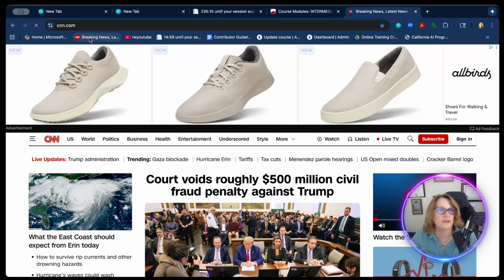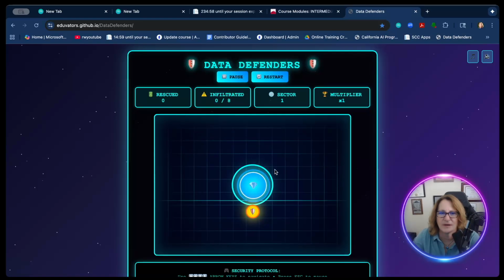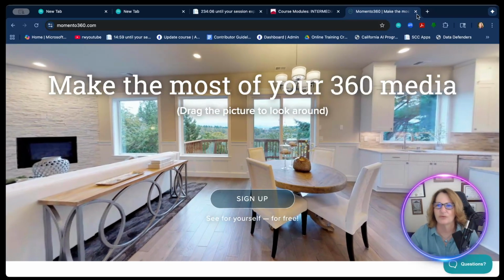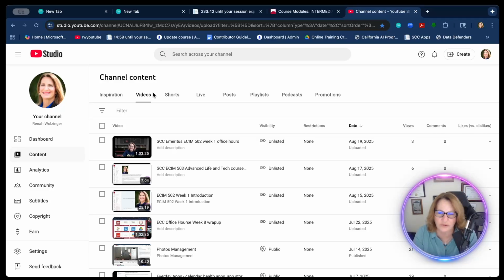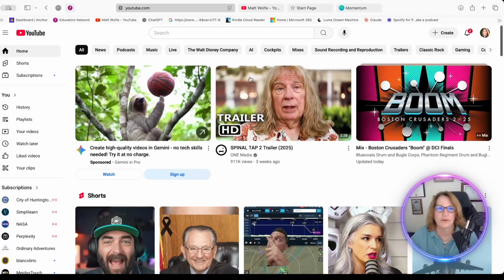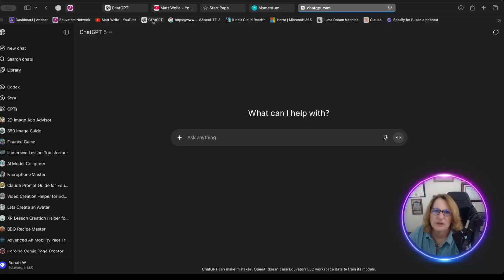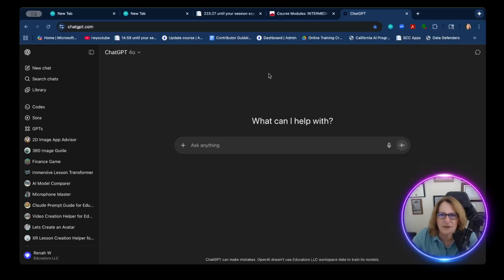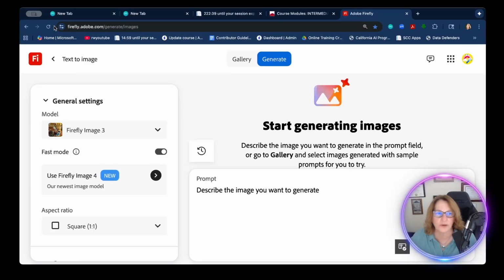Internet Browsers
This Mastering Your Internet Browser: Chrome & Safari Basics 🖥️🌐
In this beginner-friendly tutorial, you'll learn how to confidently navigate the internet using Google Chrome—and a touch of Safari for Mac users. Whether you're brand new to browsing or just want a refresher, this video covers the essentials:

🔹 How to open and manage tabs
🔹 Creating and organizing bookmarks
🔹 Using extensions to customize your experience
🔹 Quick tips for both Chrome and Safari users

By the end of the video, you'll feel more in control of your web browsing, whether you're researching, shopping, studying, or just exploring online.